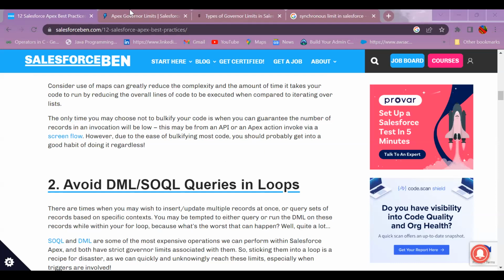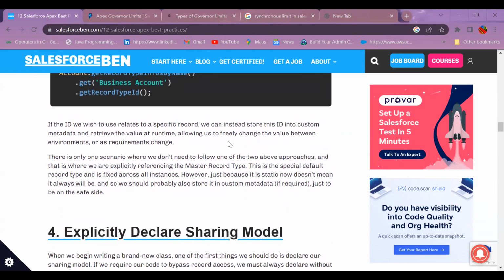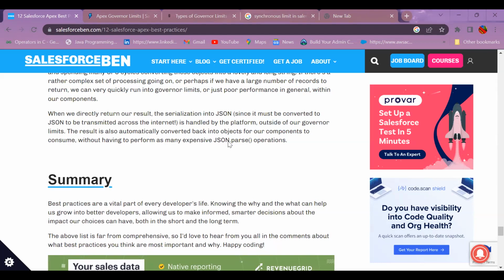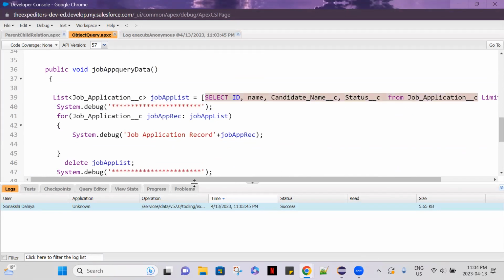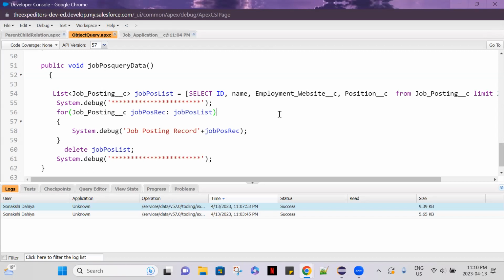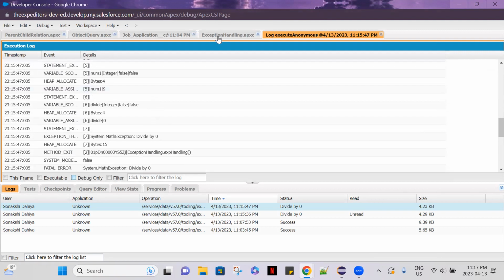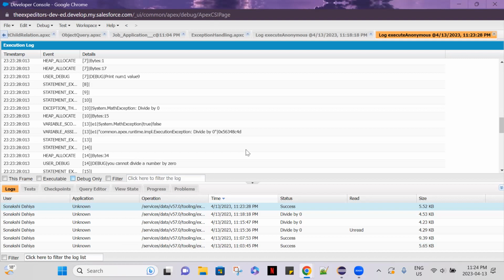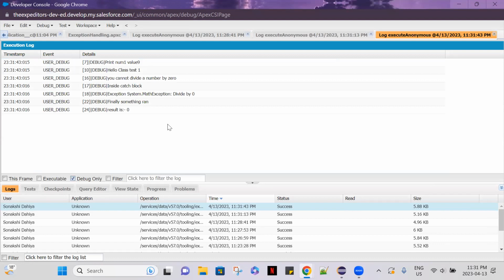Salesforce Training Development Class 15